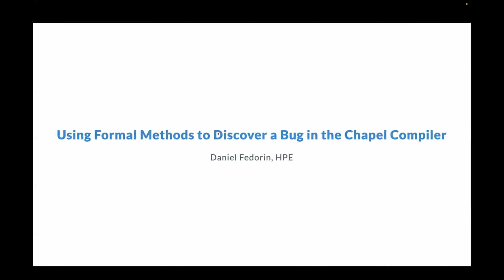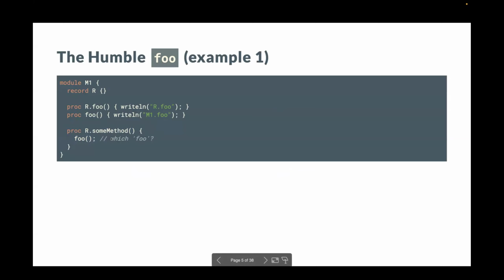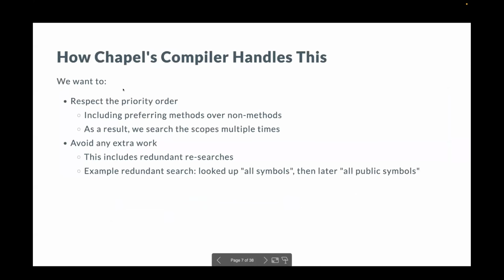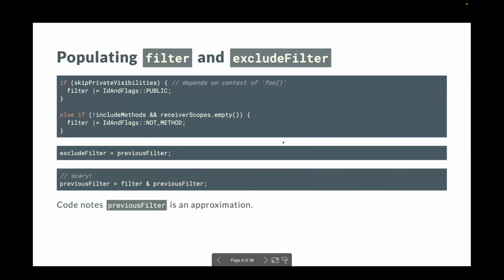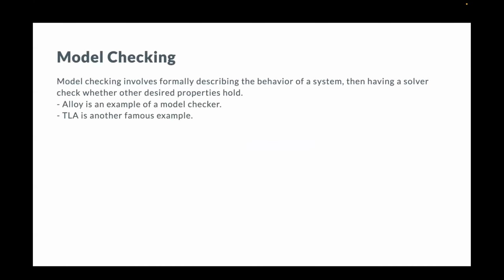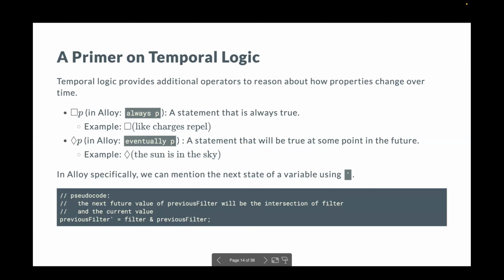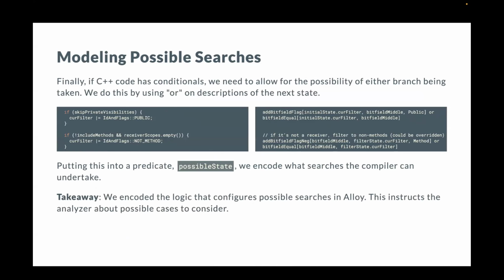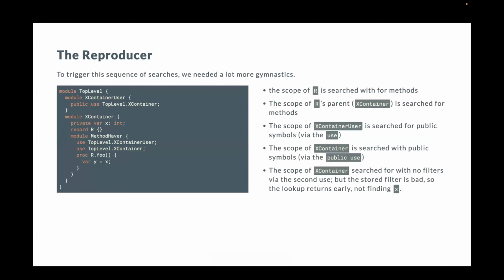Using Formal Methods to Discover a Bug in the Chapel Compiler | ChapelCon '25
Presentation by Daniel Fedorin at ChapelCon '25.

Formal methods are a set of techniques that are used to validate the correctness of software. A particular category of these methods, model checking, uses the mathematical language of temporal logic to construct specifications of software’s behavior. A solver can then validate the constraints described in the formal language and ensure that undesirable states do not occur. This talk will be an experience report of using formal methods, specifically the Alloy analyzer, to detect a bug in Chapel’s ‘Dyno’ compiler front-end library. The area in which the bug was discovered is currently used in production, as well as a part of editor tools such as chplcheck and chpl-language-server. Specifically, Alloy was used to construct a formal specification of a part of Chapel’s use/import lookup algorithm. Chapel has a number of complicated scoping rules and possible edge cases in this area. By running this specification against a solver, a sequence of steps was discovered that could cause the algorithm to malfunction and produce incorrect results. A program that causes these steps to occur was constructed and served as a concrete reproducer for the bug. This reproducer was used to adjust the logic and fix the bug. This talk will cover the fundamentals of temporal logic required for formal specifications, the necessary parts of Chapel’s use/import lookup algorithm, and the steps taken to encode and validate the compiler’s behavior.